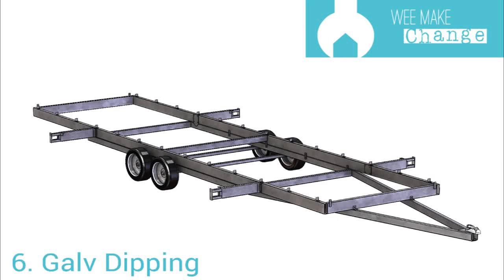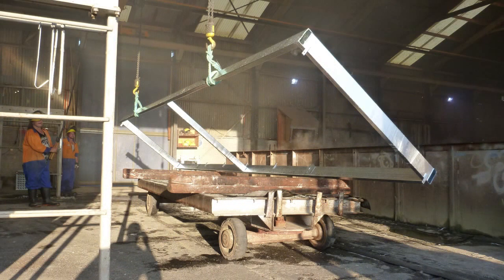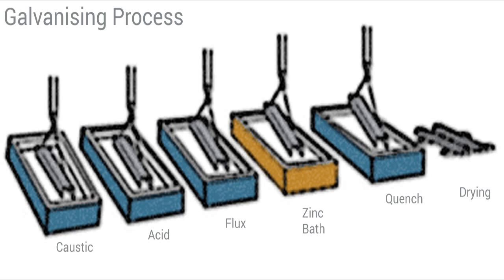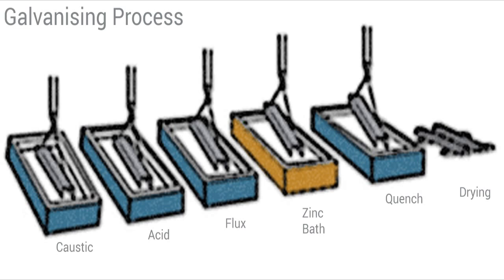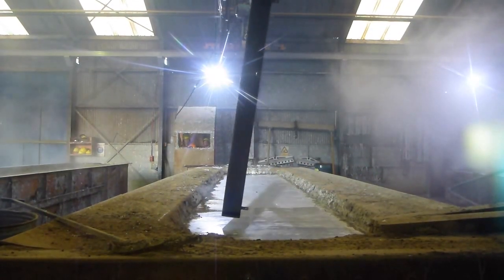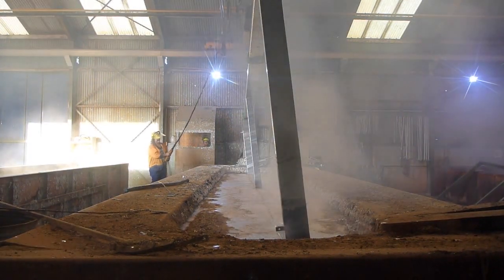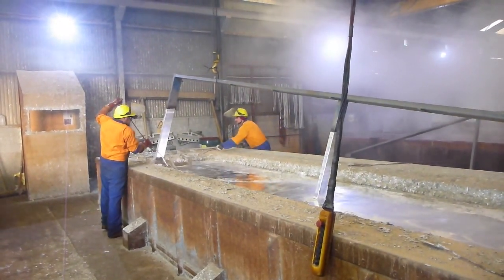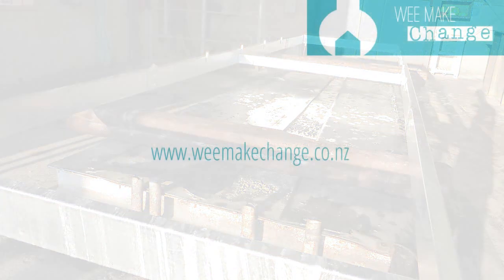Tiny House Trailer Build - 6. Galvanising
Why is galvising a good choice to protect your trailer?
Galvanising preparation though caustic acid and flux baths.
Hot zinc dipping.
Ash produced from the galvanising process.
Quenching fabrications.
Post processing.
Quantity control.
Dispatch
All this was made possible by Galvanising HB in Napier. These guys were great to deal with and very helpful and would highly recommend them for any galvanising. They can transport from much of the the central and lower north island with a tank size of 8.1m long 2.4m deep and 1.4m wide.